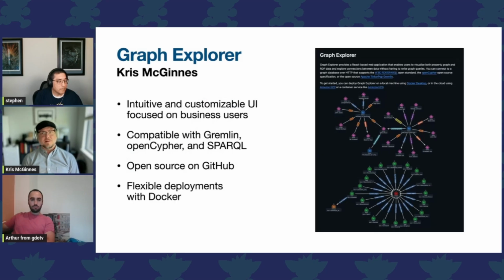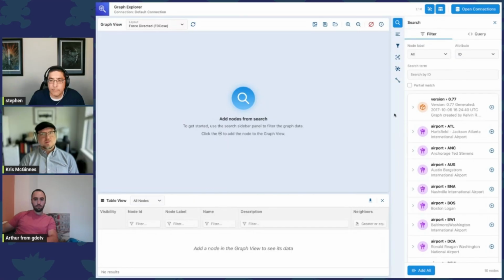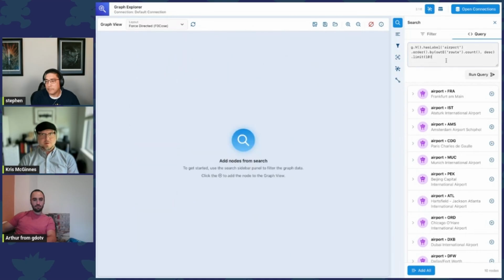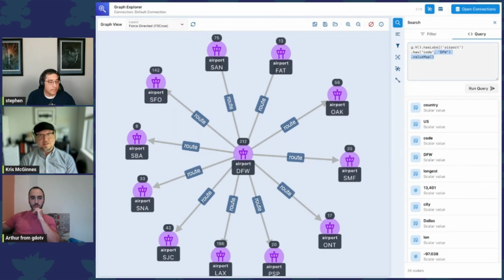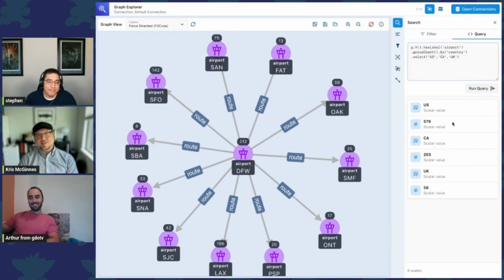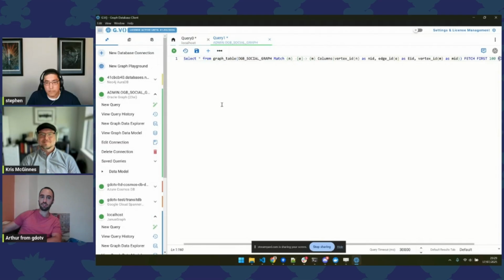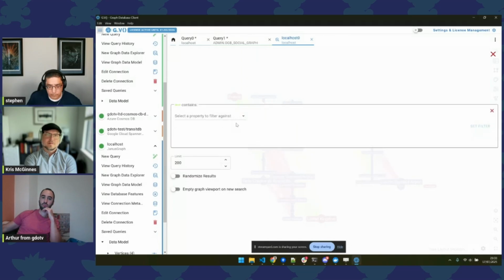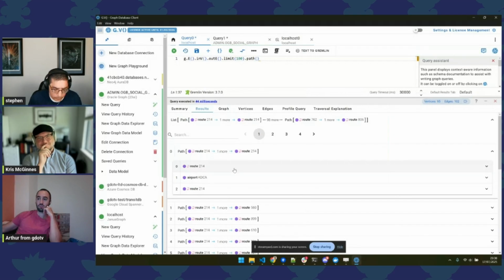TinkerPop Wide: Bringing manual queries to Graph Explorer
Graph Explorer is an open-source low-code visual exploration tool for graph data, available under the Apache-2.0 license. It lets you browse either labeled property graphs (LPG) or Resource Description Framework (RDF) data in a graph database without having to write graph queries. It started as an easy solution to visualize your graph data but, how do you add the ability to write manual queries without losing the simplicity of the user experience for those who don't know the query language? Kris McGinnes, developer of Graph Explorer, leads us through the answer to this question in this latest TinkerPop Wide session.